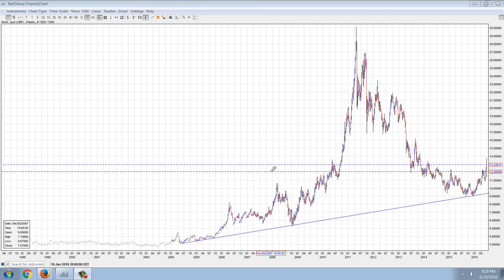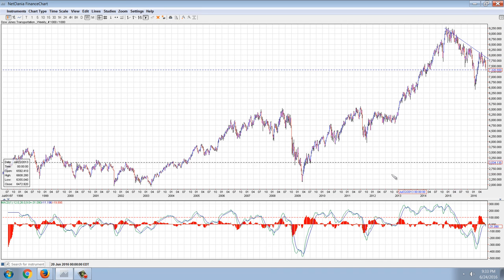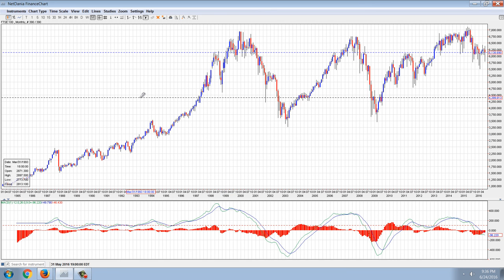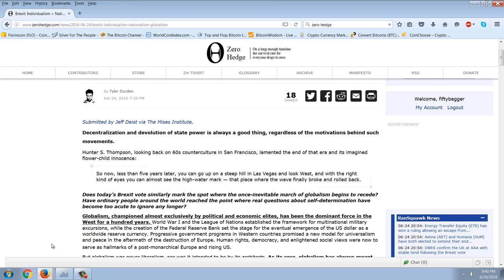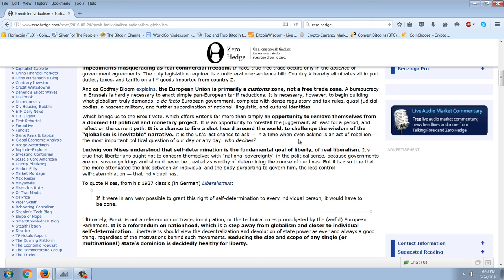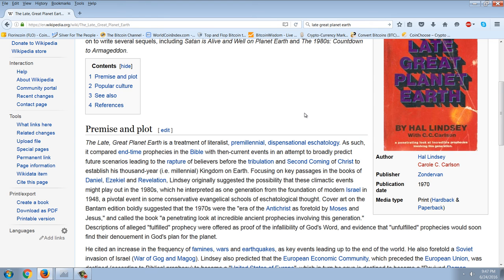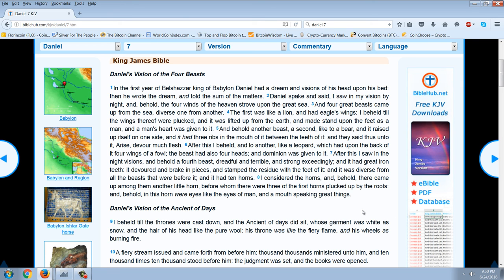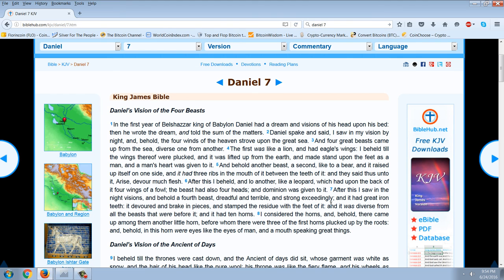Member Update 6/24/16 Brexit